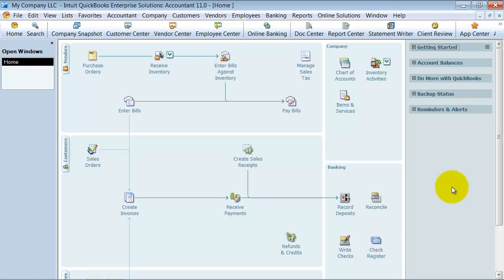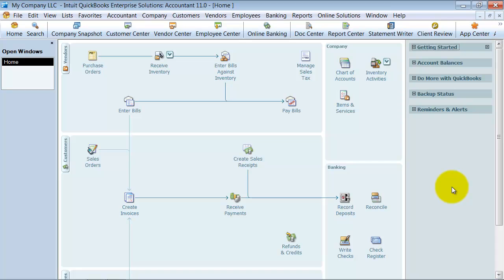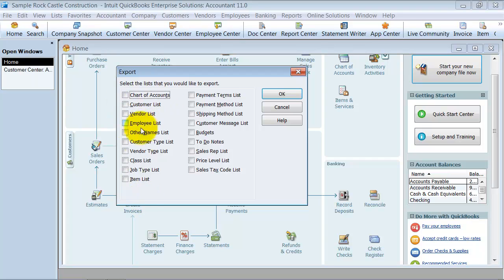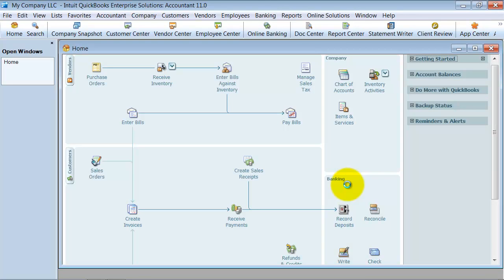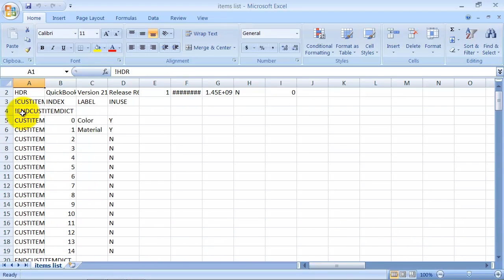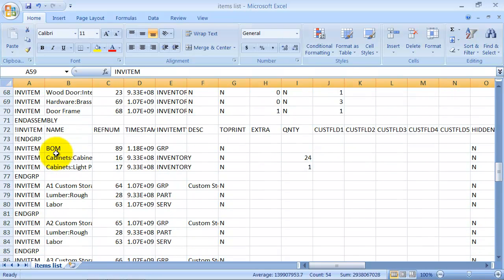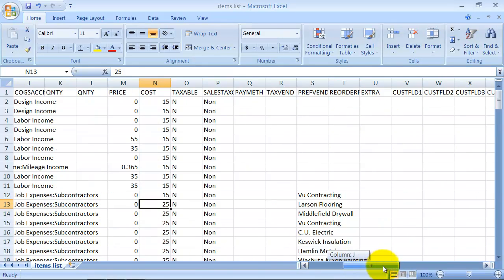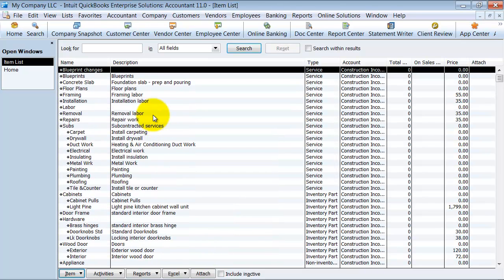QuickBooks Conversion Training - Transfer Items List - New File Setup QuickBooks - Import Items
00:00 Tutorial Markers
00:11 Why would you want to transfer item list from one QuickBooks file into another?
01:30 Export Items to .iif file
02:55 Open .iif file in Microsoft Excel
04:03 Types on Item List
06:05 Import .iif file – Import items list to new file